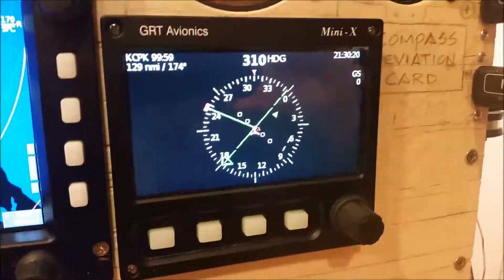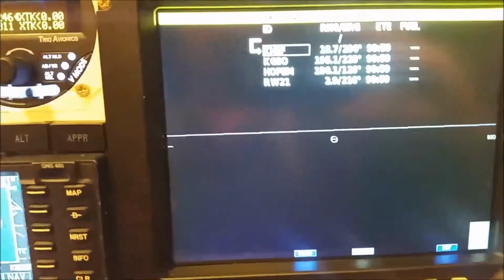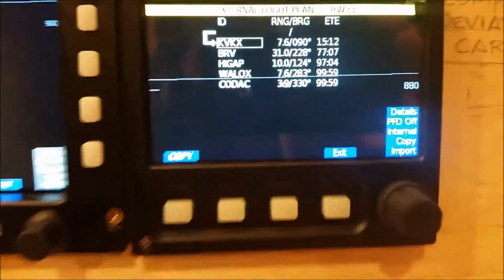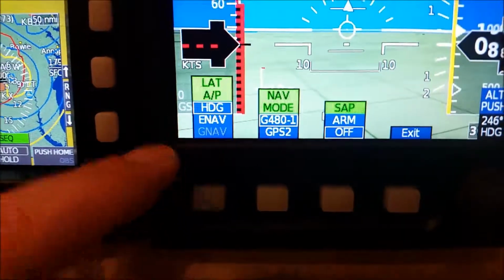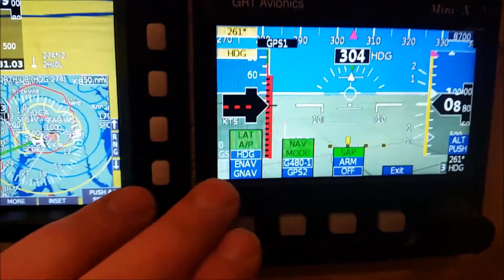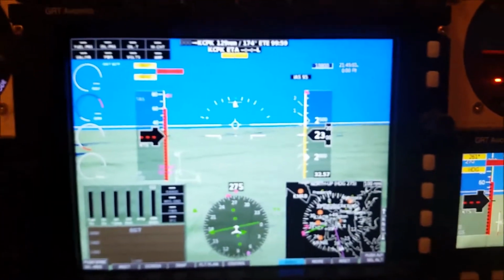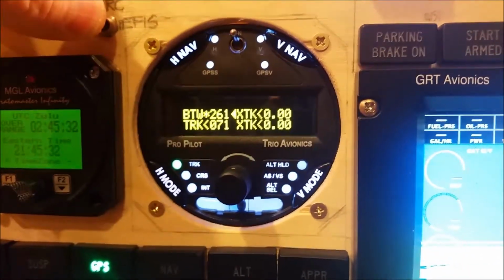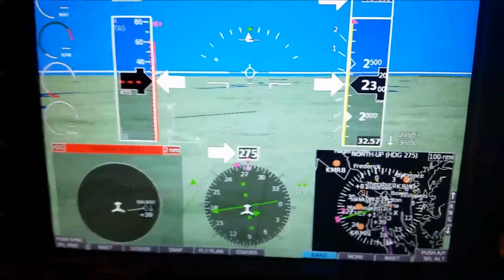Airdog77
The building of Long-EZ N916WP.  My third and final instrument panel overview for the foreseeable future, until the panel is install.  In this installment I cover the remedying (or closely thereof) on some of the previous issues I had with the panel components.  I also cover a few more things I hadn't touched on in the first two videos.